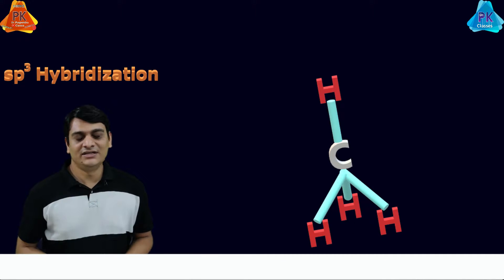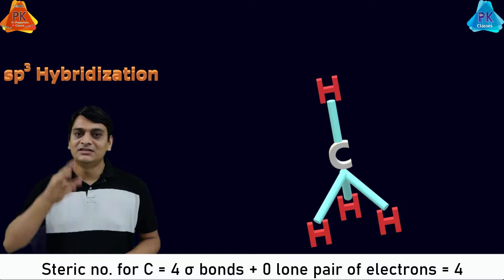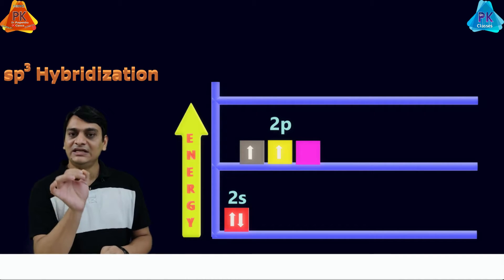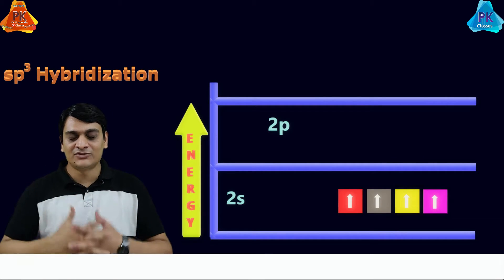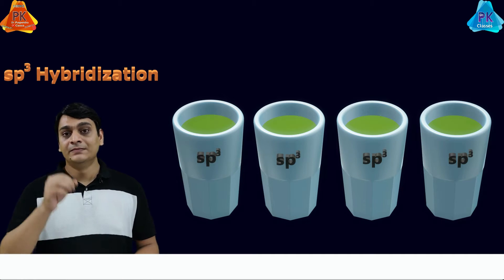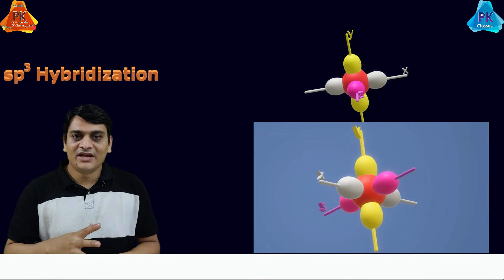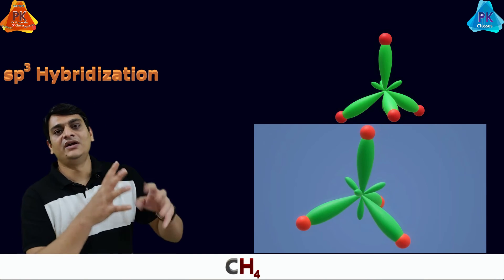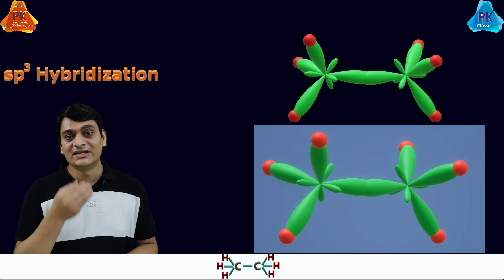Part 4: sp3 Hybridization with Examples (Animation)